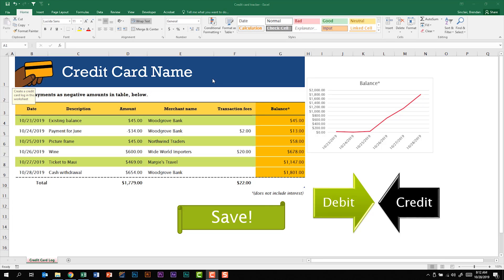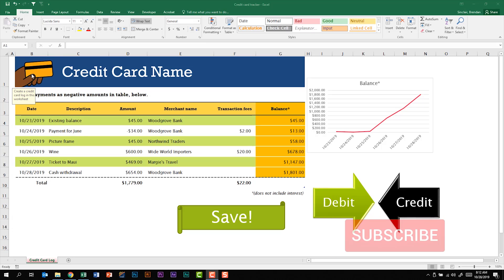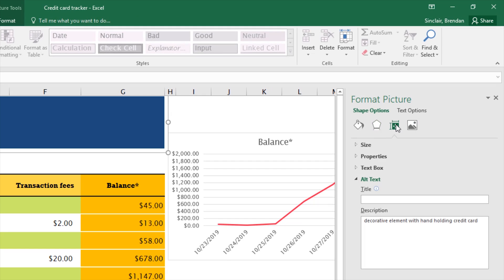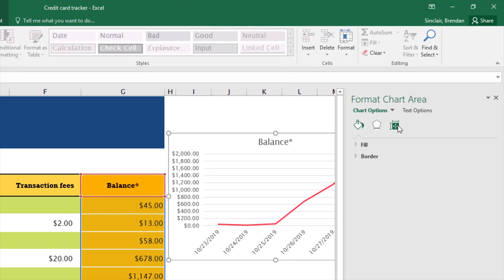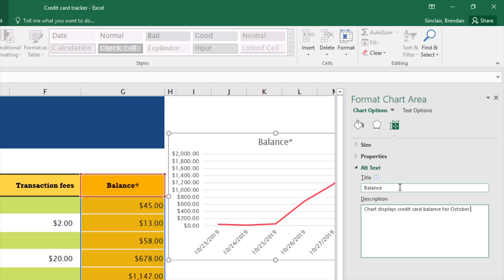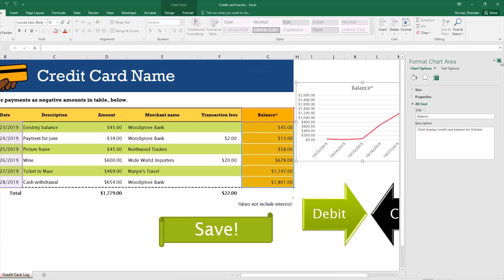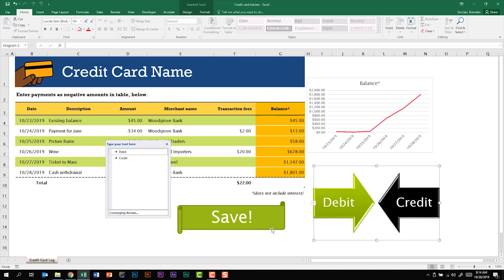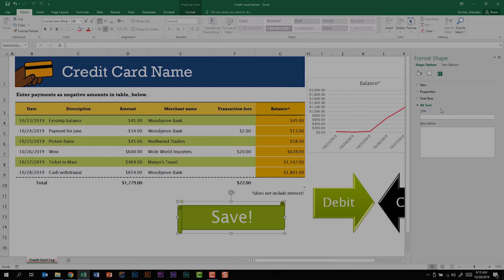Excel 2016 Exam 77-727 - Adding Alternative Text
In this video, I cover adding alternative text to pictures, shapes, SmartArt, and tables in Excel. This is something that you could be asked to perform on the Excel 2016 Exam 77-727 and the Excel 2019 Exam MO-200.